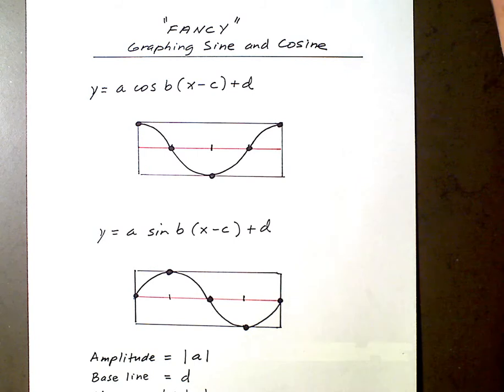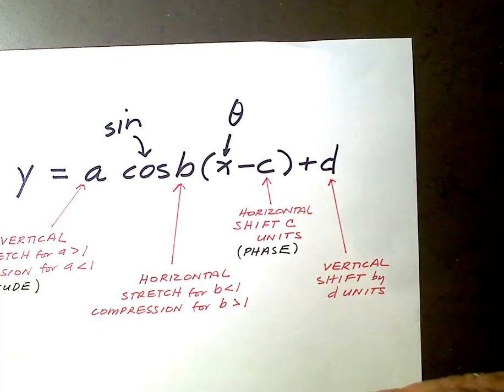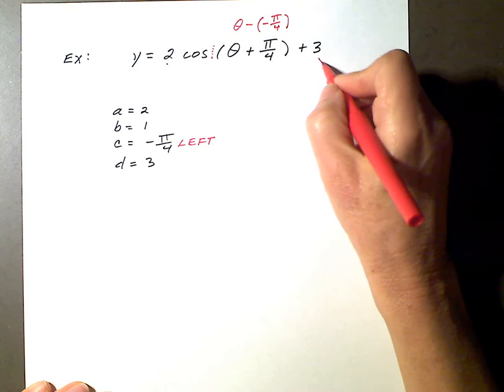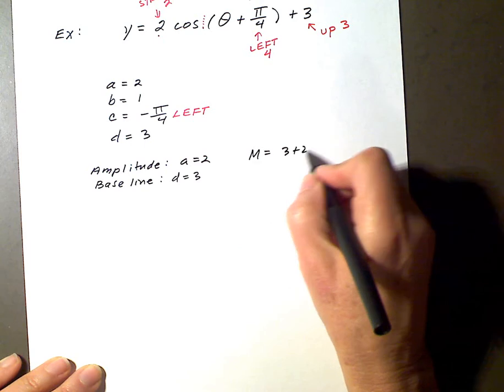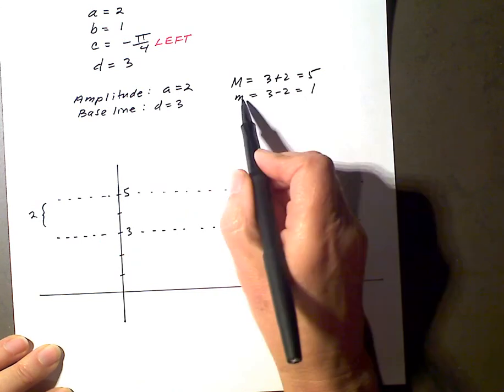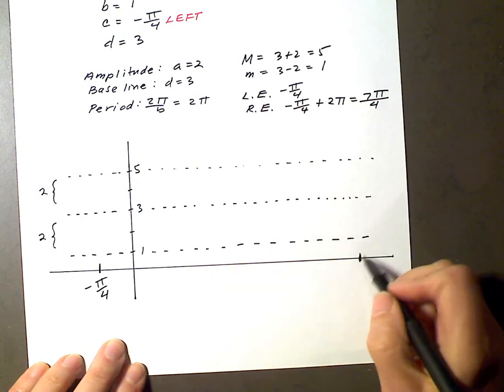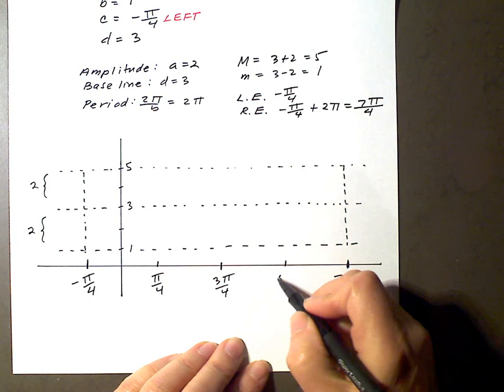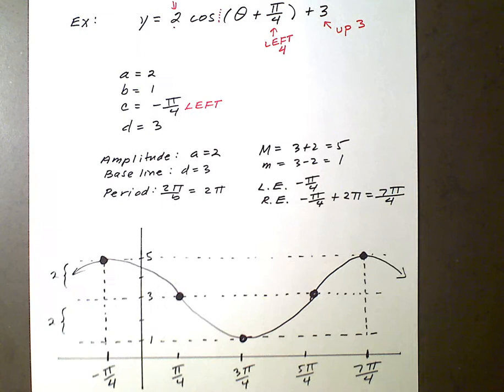Lesson 13.4 Part 2